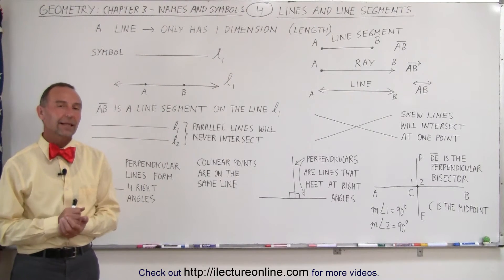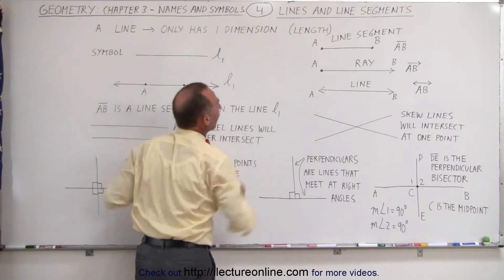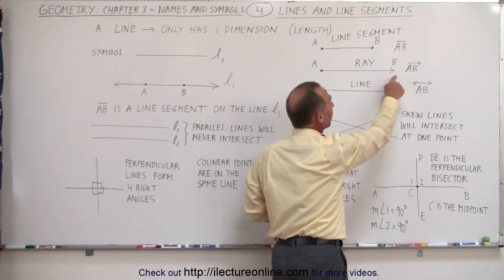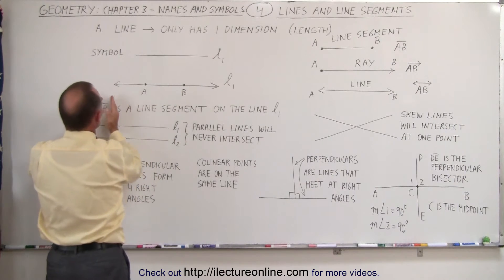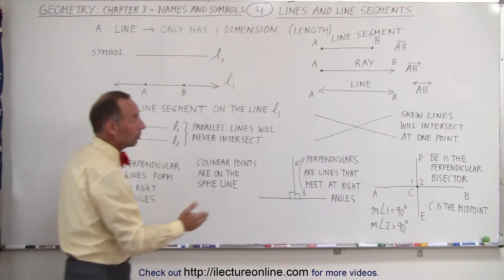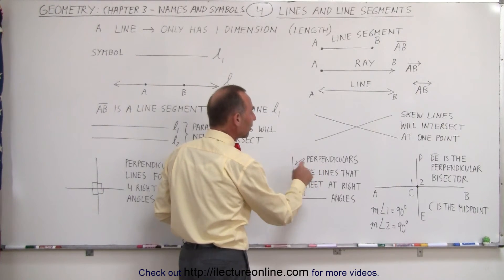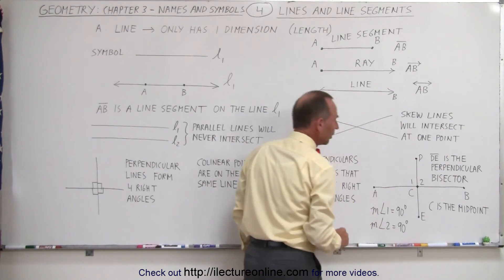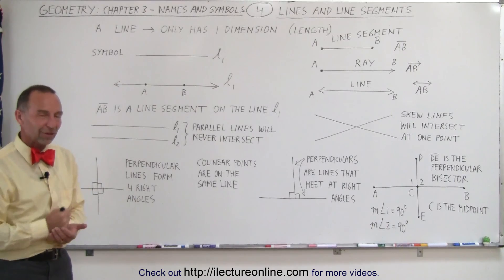Geometry: Ch 3 - Names & Symbols (4 of 8) Lines and Line Segments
In this video I will define the names and symbols used in representing lines and line segments in geometry.